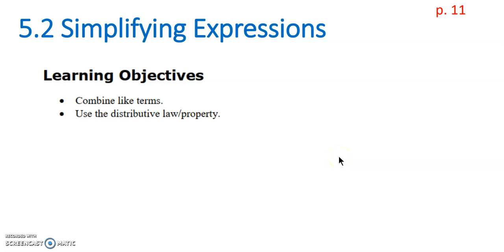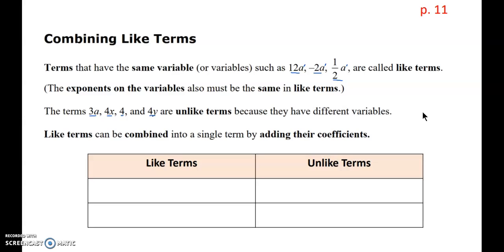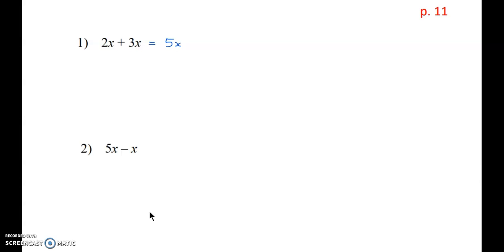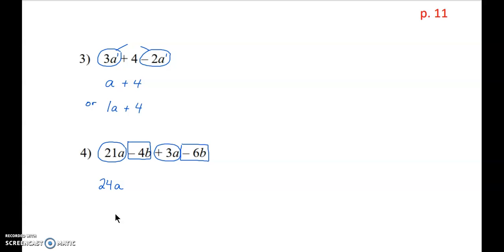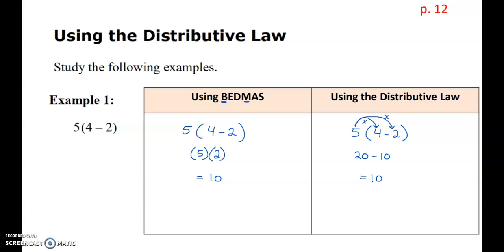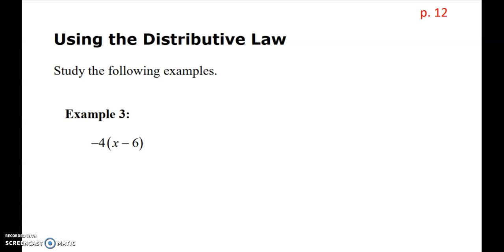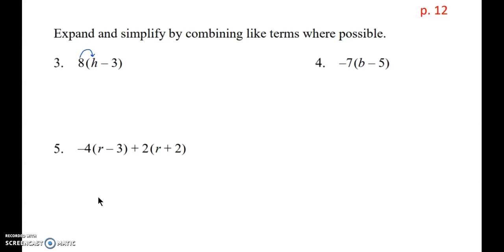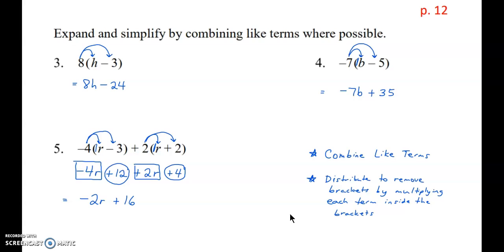Pre Algebra Lesson 5.2 Revised